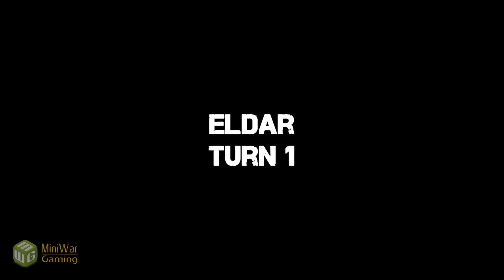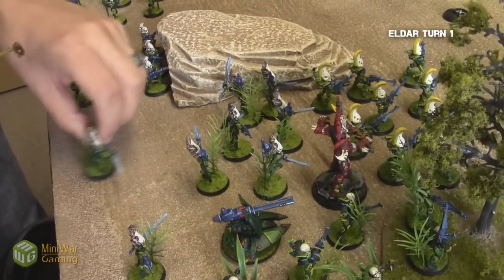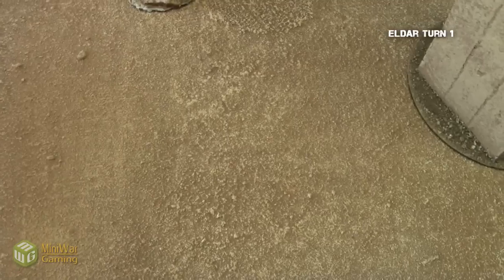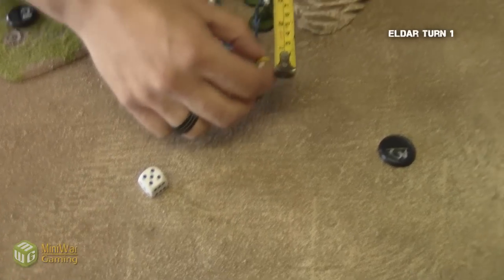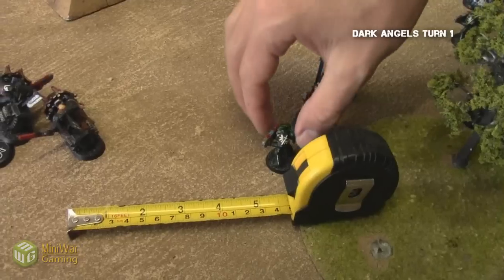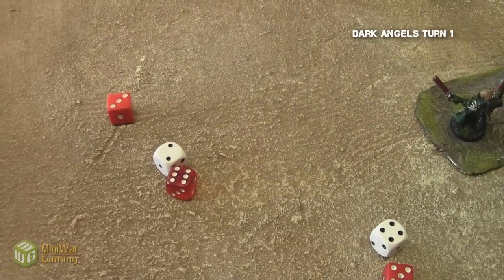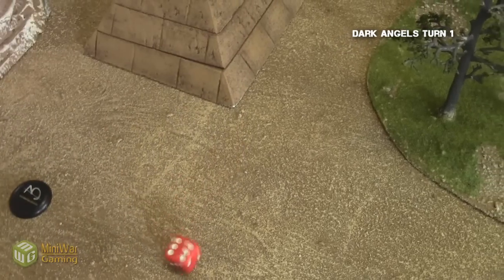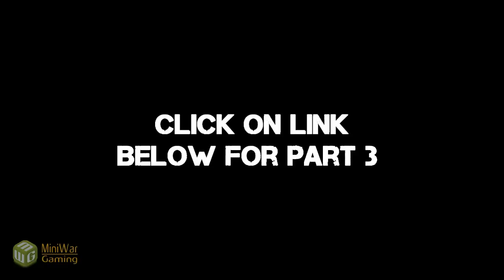Jay Knight Batrep - Dark Angels vs Eldar part 2/6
Jay and Andy continue their awesome game of Warhammer 40K.